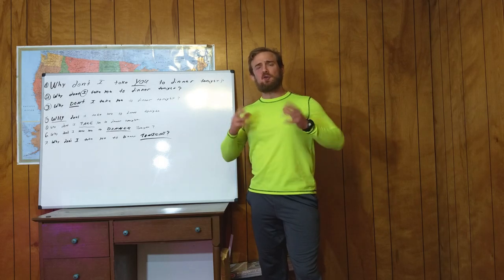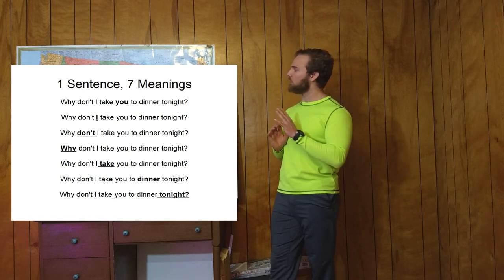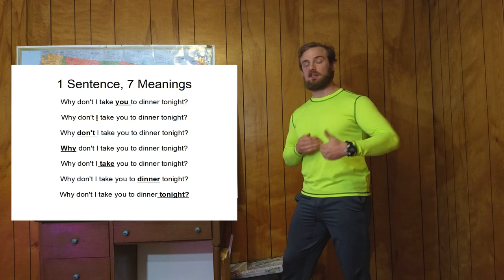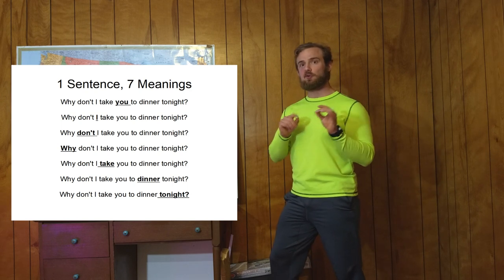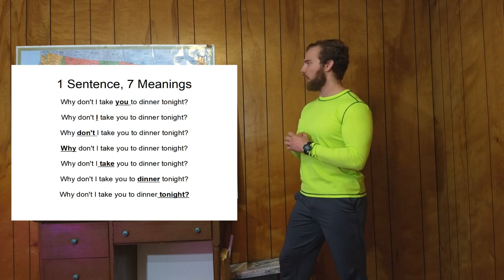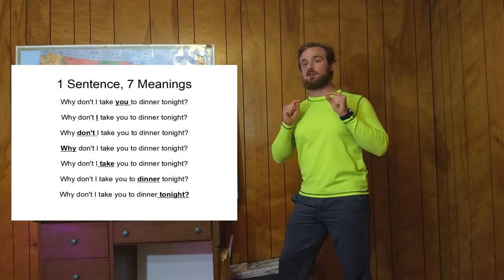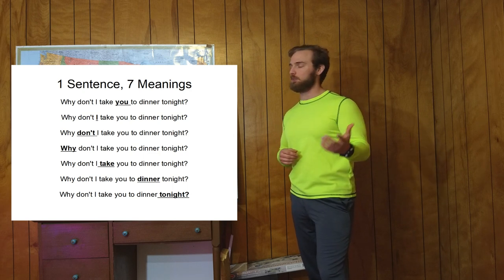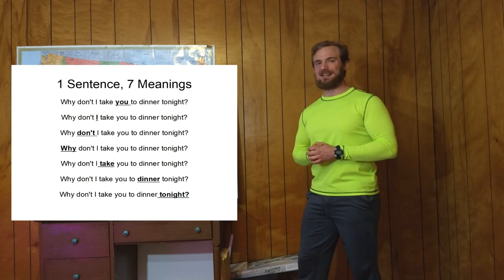How Does Tone of Voice Change Meaning?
Subtle differences in pronunciation and intonation can change the meaning of a sentence. In this video, we will learn how one single sentence can have several different meanings depending on how what words are stressed.